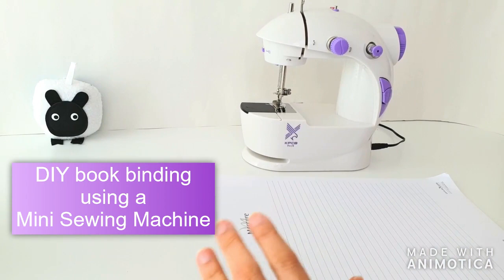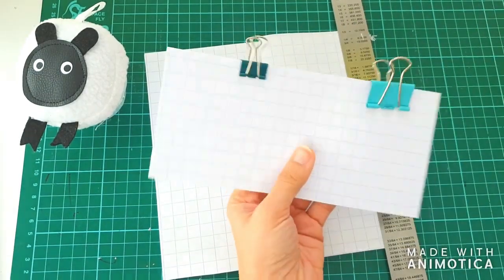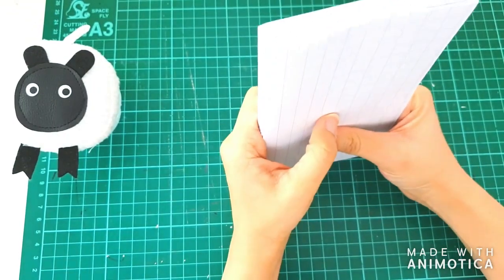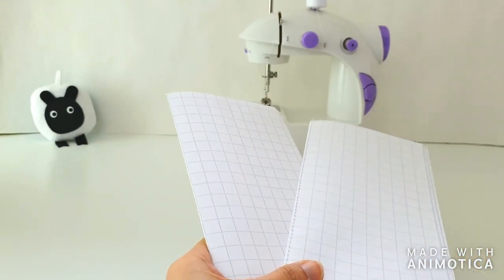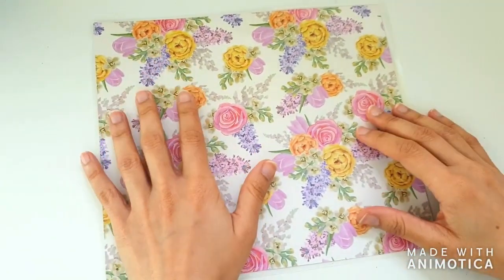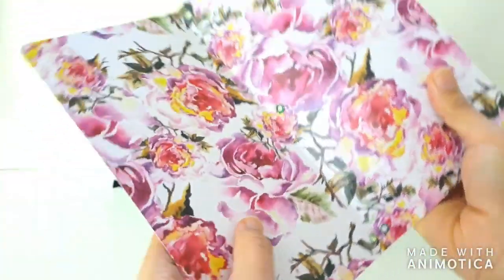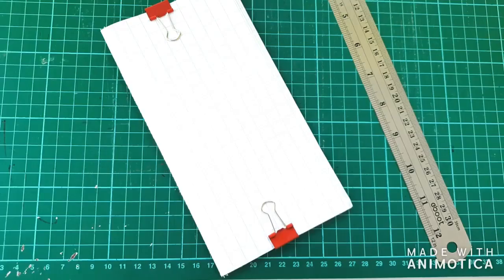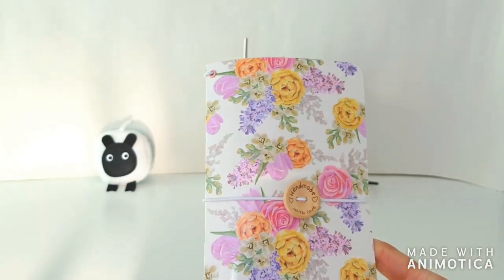DIY Easy Book Binding Tutorial with a Mini Sewing Machine | Beginner Sewing Tutorial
In this easy book binding tutorial, I show you how to use your mini sewing machine (or any sewing machine for that matter!) to sew paper signatures.

DIY book binding is the perfect recycling and thrify project because you can reuse your old notebooks and leftovers from school to create beautiful new creations.

I will be using my KPCB Mini Sewing Machine for book binding but you can use any sewing machine you have access to. Just remember to keep your paper sewing needle separate from fabric sewing!

Paper signatures are the building blocks of book binding and your mini sewing machine is the perfect tool to create these quickly and easily. Once you are comfortable with this easy book binding method, you can create more sophisticated projects building upon this foundation.

Remember - sewing is a journey, not a destination.The most important thing is to have fun while sewing and just roll with the mistakes and imperfections.

Learn how to sew using a sewing machine for beginners in just three easy steps at this

If you are confused about threading your mini sewing machine, follow my links to make it super simple:

I'm a brand new channel and your support is so appreciated xx

PS -  this is Episode 22 of the Sew Not Scary series!

Happy sewing!